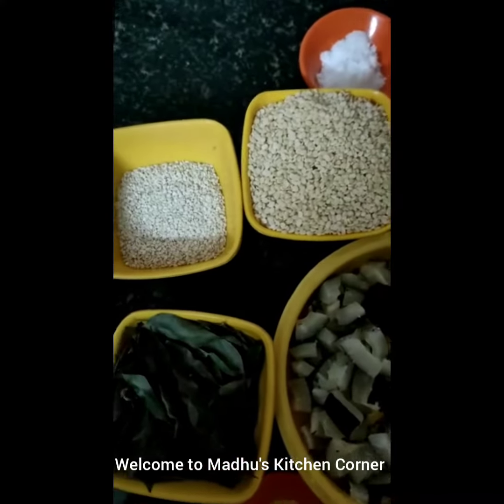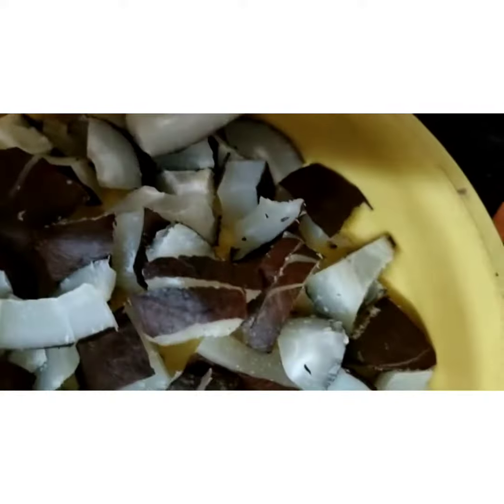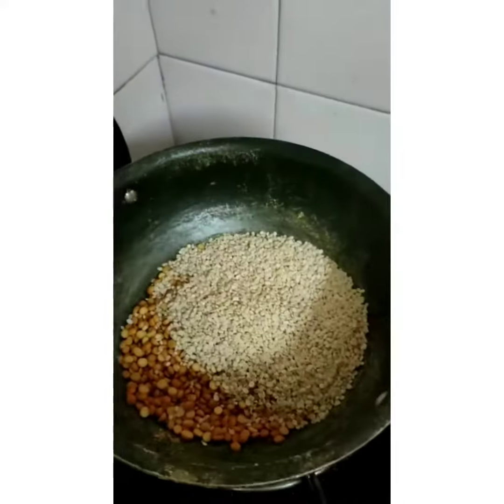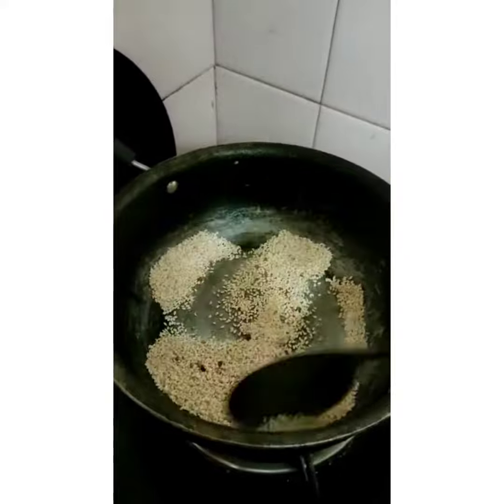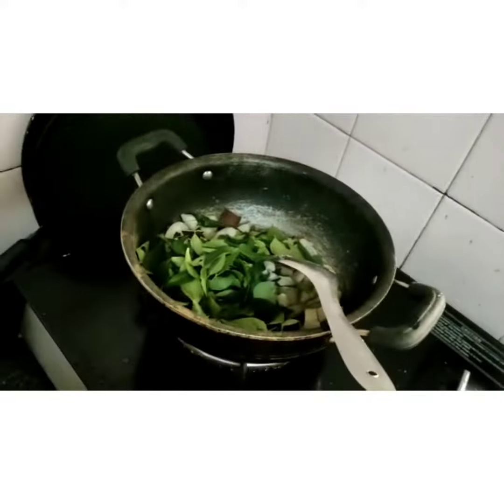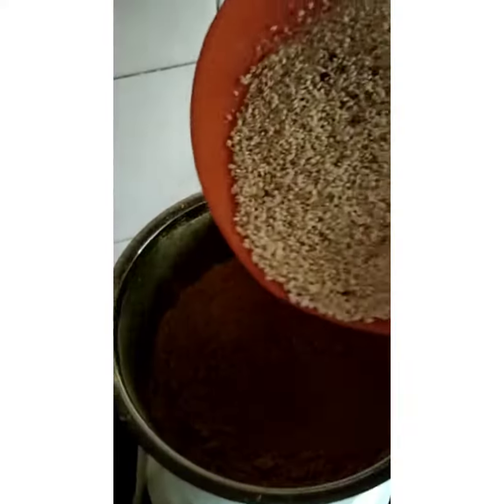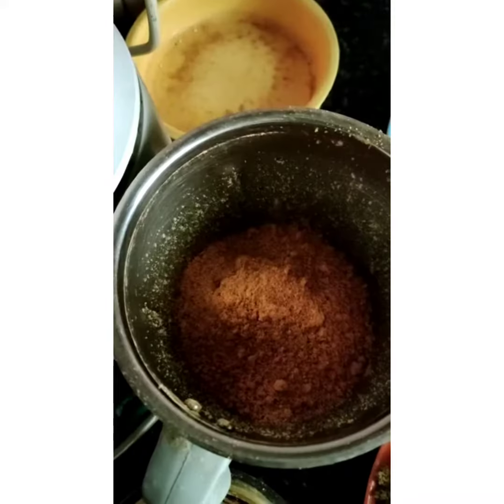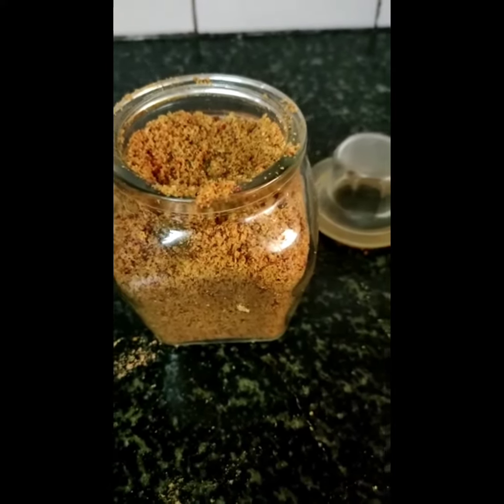Coconut powder - Madhu's Kitchen Corner